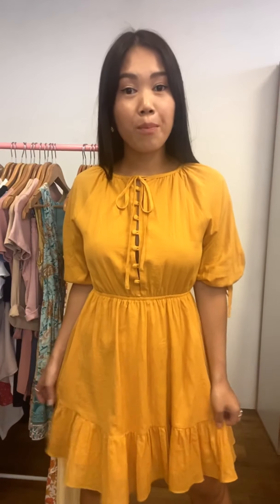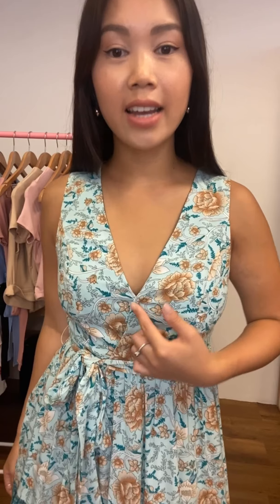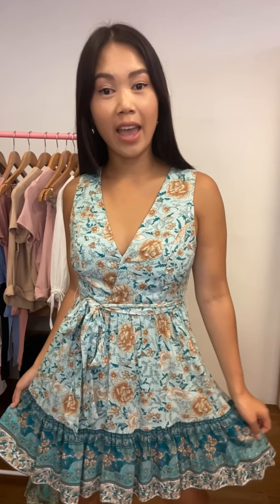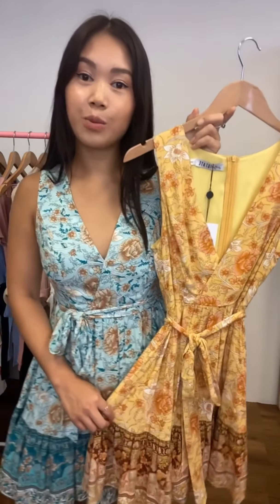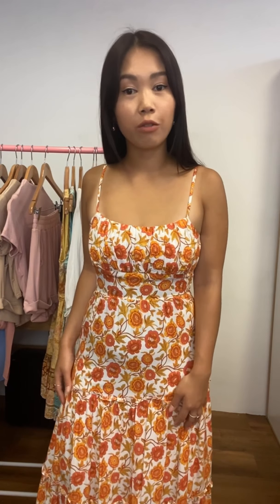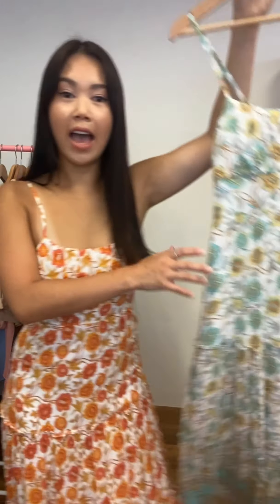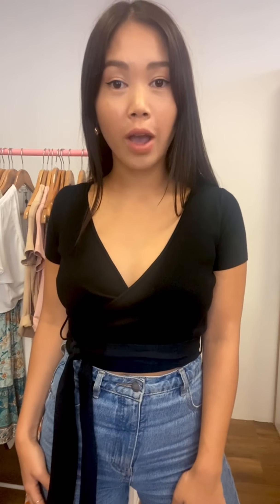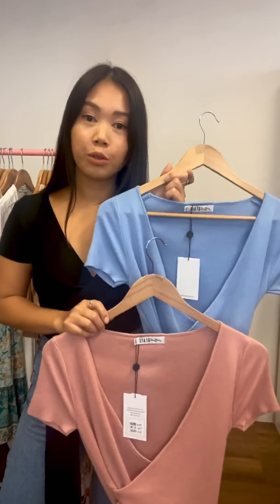New For You 01-02-2021 💛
Watch Winnie talk you through this week’s new arrivals including cotton casual dresses, knit tops, @winnieand.co styles and so much more✨